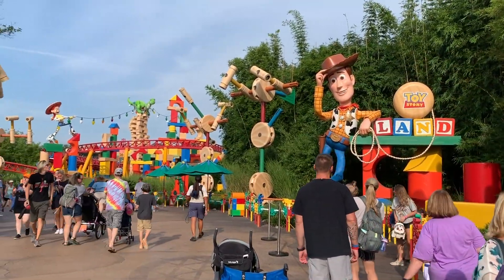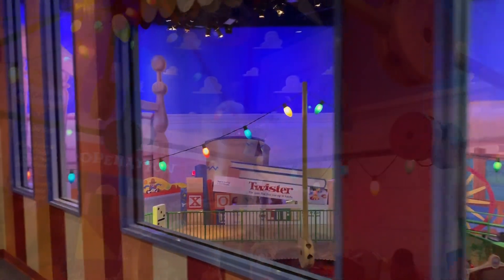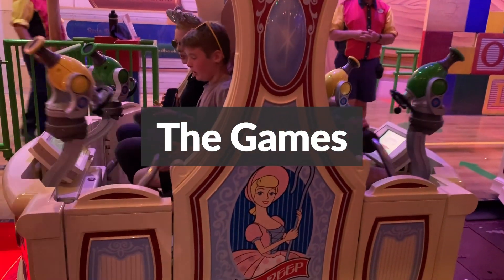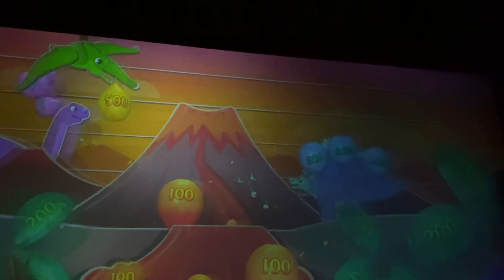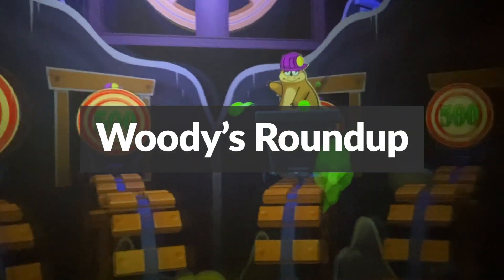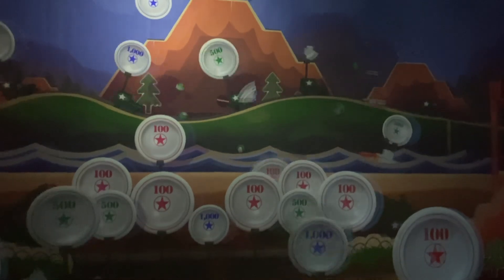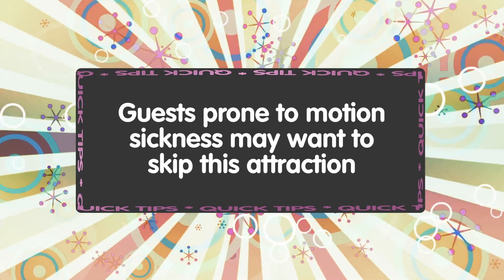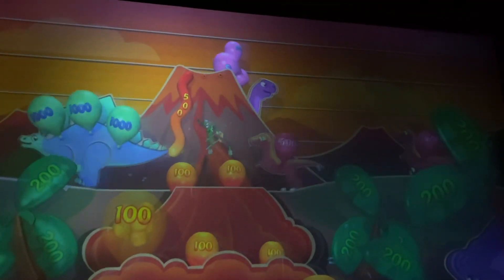8 Fast Facts About Disney World's Toy Story Midway Mania!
Want to max out your high score on Hollywood Studio's Toy Story Mania? We've got in-ride easter eggs and tips, plus 7 MORE fast facts about this fan-favorite Toy Story Land attraction!